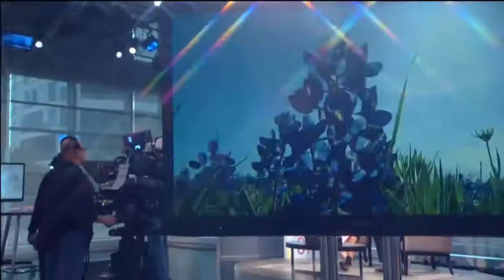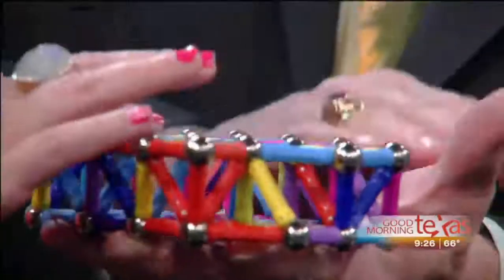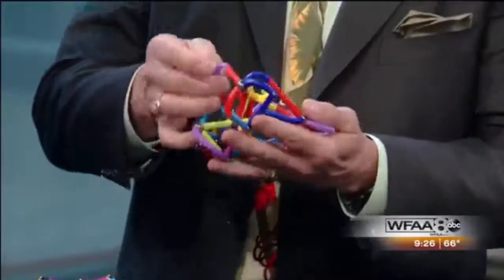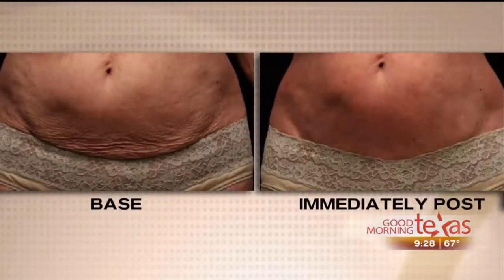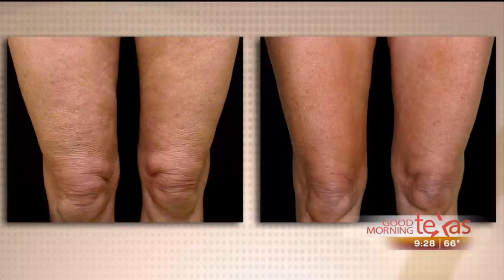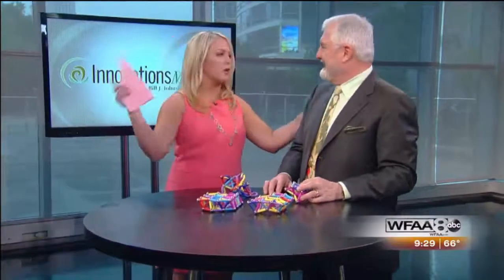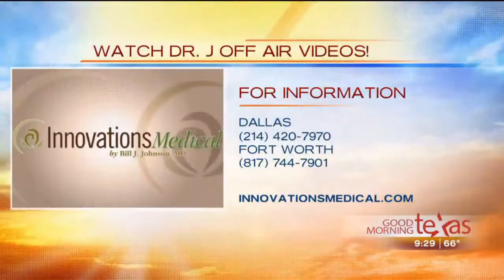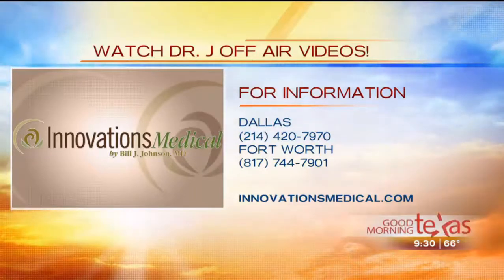Collagen Skin Tightening Without Surgery - Thermage Dallas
Host: The bluebonnets are in bloom the sun in the sky getting warm outside it’s spring time right here in North Texas and spring will soon turn into summer which means are you ready to go sleeveless wear those shorts maybe even wear a swimsuit Dr. Bill Johnson of Innovations Medical is here this morning to help us get tightened up for spring and all those great summer fashions. Good morning. It’s great to see you.

Dr. J: Good morning.

Host: All right so what in the world Dr. Bill is going on with our skin either whether from aging losing weight having children etc.

Dr. J: Well we’re going to use these magnetic toys to kind of illustrate what’s going on with our skin okay when we’re young we these represent the collagen which is the supporting protein of our skin we’re young it’s dense and firm and the skin lays tight and takes a lot of resistance it’ll spring right back if you stretch it but as we age or gain weight collagen becomes less and less organized it becomes less and less dense the fibers stretch out and so it gets where it’s floppy and this allows wrinkles and sagging it allows for things like cellulite and things like that to develop so that’s really what’s happening is most of those changes are underneath the skin in the support structure of our collagen.

Host: I love that illustration makes sense so what exactly can be done to help with college and loss.

Dr. J: Well, up to until about !0 to 15 years ago nothing could but now we have some technologies that use a principle called collagen remodeling and what we do at all remodeling is we take the floppy collagen and we do very controlled heating which makes it strength so even with these technologies even after treatment we see some improvement because it was shrinking it becomes more compact and we see some skin tightening even immediately but what really makes this technology exciting is the body responds to that injury by making new collagen so that calls you over six to twelve months you get more collagen it’s shorter a framework and it gets organized so at the end it looks a lot more like what we started with so that really makes a call here at a moment can make a real difference in how tight you firm our skin is.

Host: I see that so what devices do you use in your office to take advantage of the collagen remodeling?

Dr. J: We do several things taking advantage of this principle thermage is a device just for skin tightening I uses radio frequency energy to do this tightening the largest considered the gold standard it’s the best studied of these technologies and it also can be used on any body area so it can be used on tummies legs arm and face.

Host: Explain how it works on the abdomen we have a picture here.

Dr. J: We’ve got some abdominal before and after as you can see a really dramatic improvement over about a six-month period and this is a person that really didn’t have a lot of other options this is another just this is a smart lipo patient we also use the laser with smart lipo to take advantage of this same principle when we’re doing liposuction, so we don’t get sagging skin after liposuction as well.

Host: Incredible before and after the same thing can be done on thighs.

Dr. J: Thighs do the same thing and this is thermage and thermage on the thighs is one of my favorites to do.

LOSE AN INCH IN ONE HOUR

IS YOUR BODY SUMMER READY?

Innovations Medical
Innovations Stem Cell Center